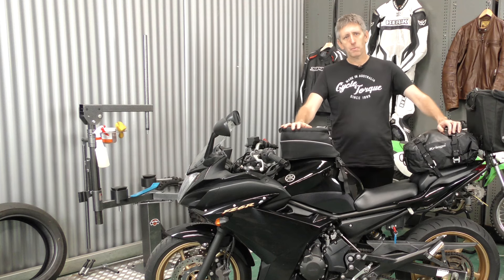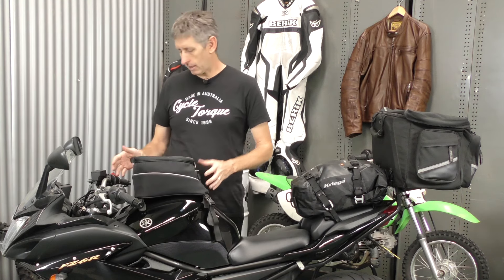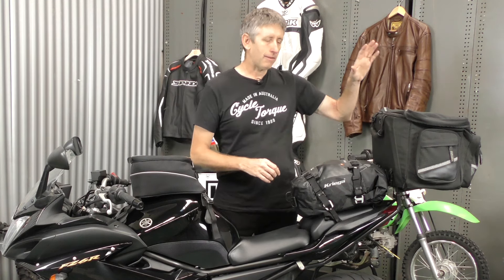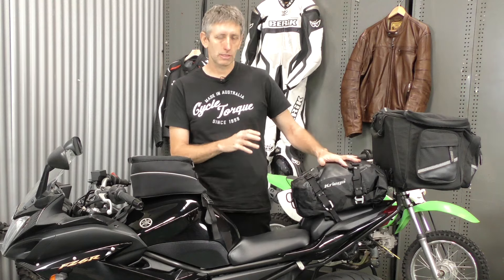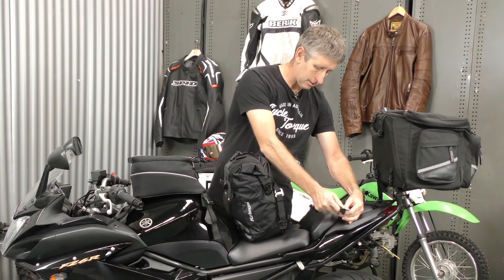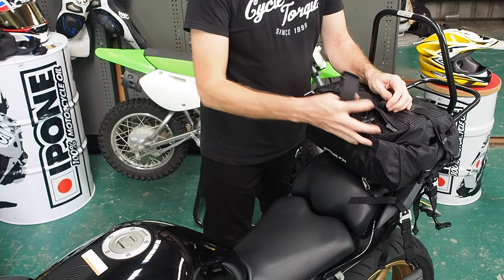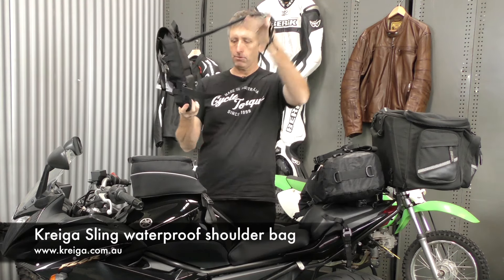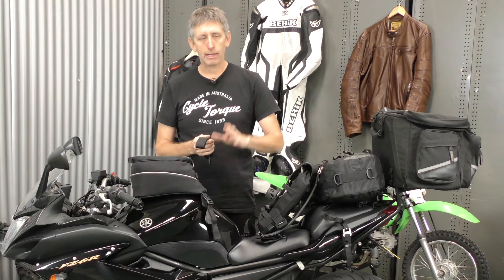Motorcycle Essentials Part 1 - Luggage | Kreiga packs | Ventura seat and tank bags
Beyond the standard helmet, boots, jacket and helmet, there’s a bunch of essentials every road rider needs to know about, and we were pretty surprised when our list blew out from 10 to 13 classifications.

Now, you don’t need any of these things to ride a motorcycle, but if you’re serious about road riding you really do need to consider if these things are essential for you - here at Cycle Torque we’ve used all of these types of products over the years and consider them to be essential, although not all for every ride.

You can check out the article in the Free June 2016 issue of Cycle Torque,

Links to the products featured in the video series

Part 1 - Luggage

Part 2 - Protection

Part 4 - Comfort

Part 5 - Denim